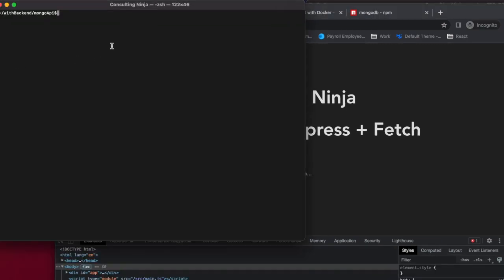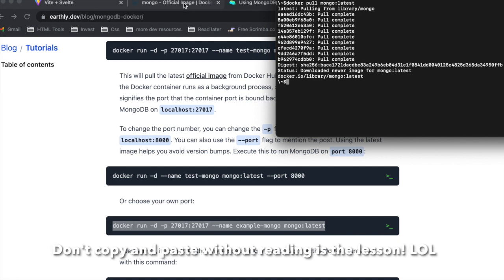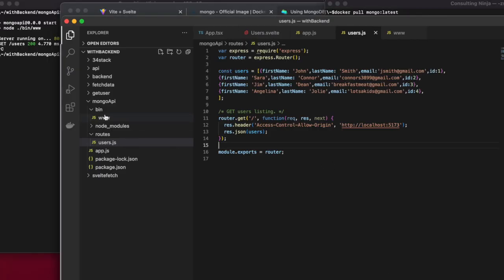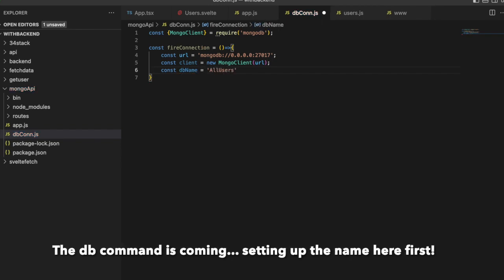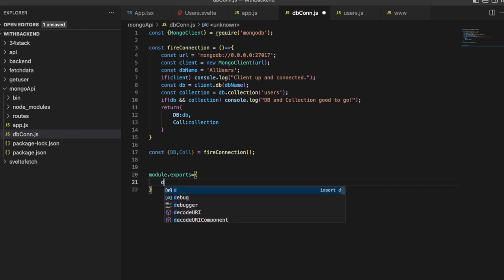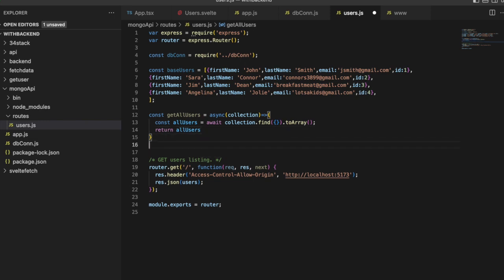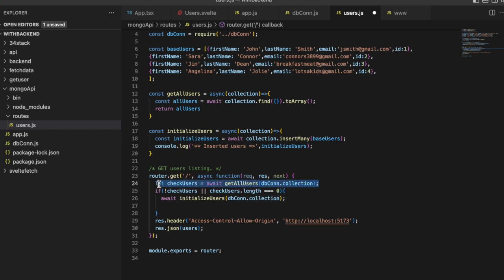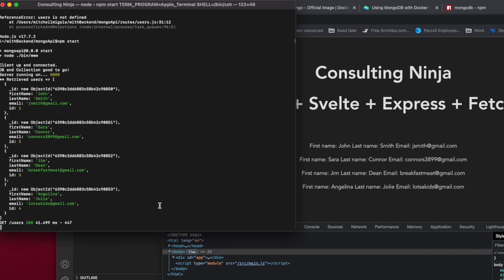MERN Project: Setup Mongo Docker Layer | Hookup and Compare Stacks!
Part Four (Create a Mongo DB from Docker image and hook up our Node.JS to that).  This video covers creating a Mongo db and populating it. I also show how to pull data into your Node.JS backend and serve it through an api to BOTH React and Svelte front-end clients! This series is a full MERN tutorial with a bonus! I am showing you how to convert the stack to use Svelte instead of React.  I talk about why you should and give examples. I hope you all enjoy this series and find it helpful!